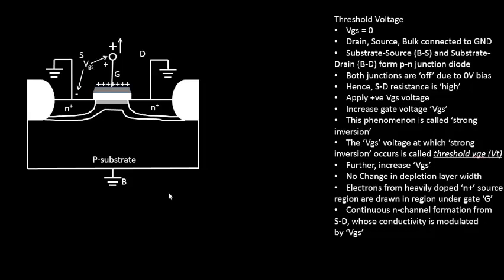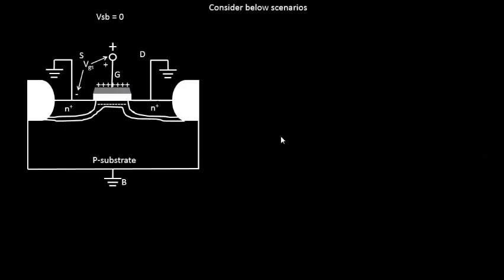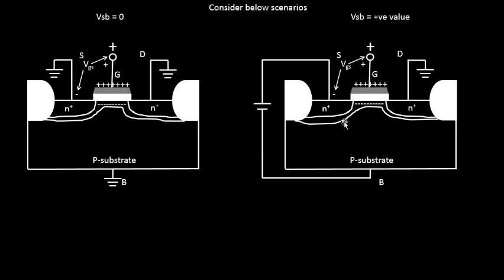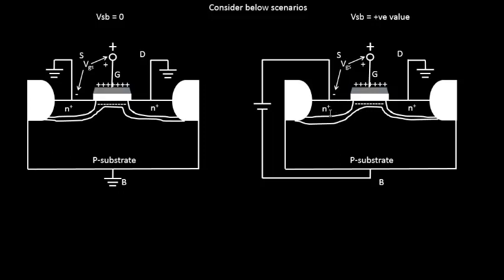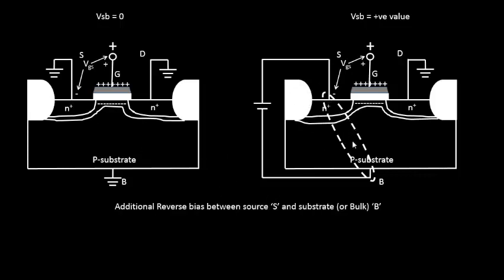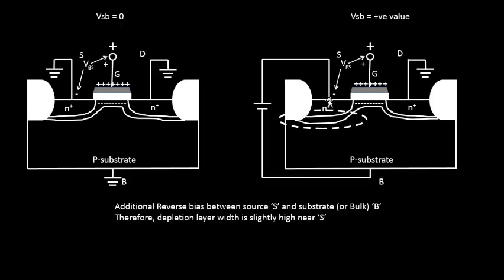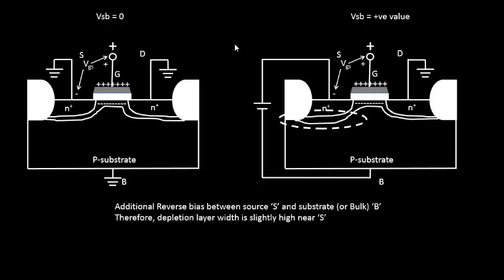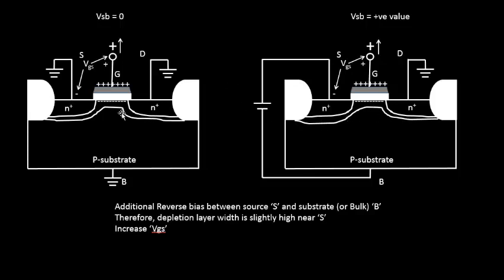What is the Impact Of Substrate Potential On threshold Voltage?? Learn @ Udemy- VLSI Academy